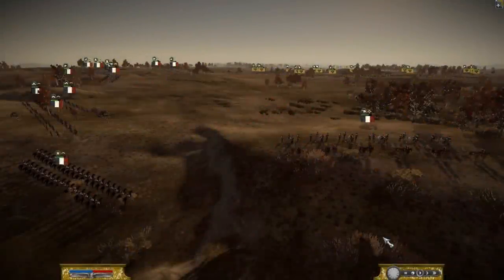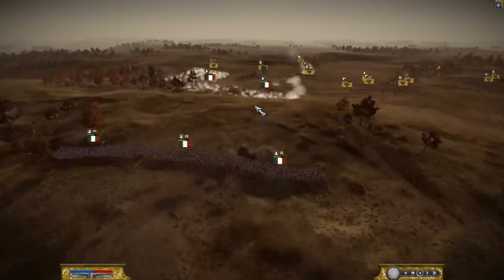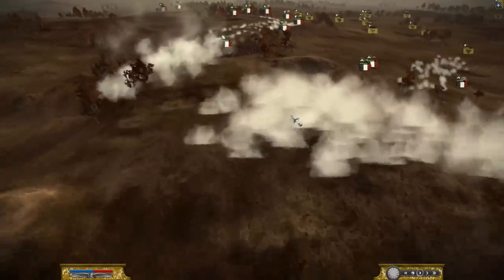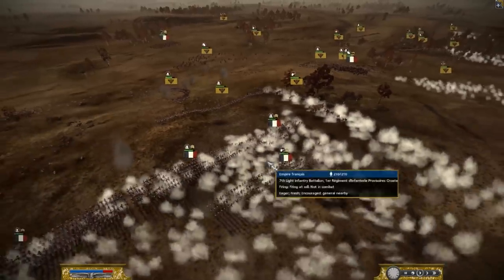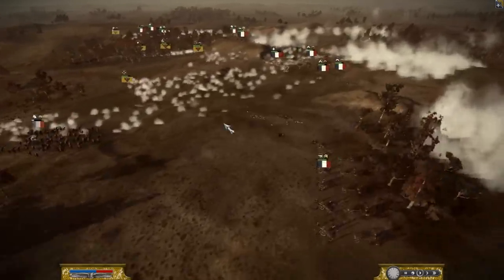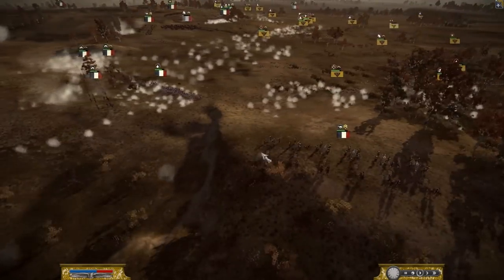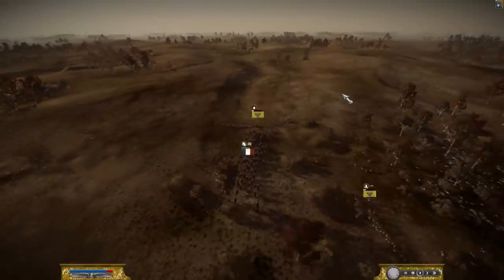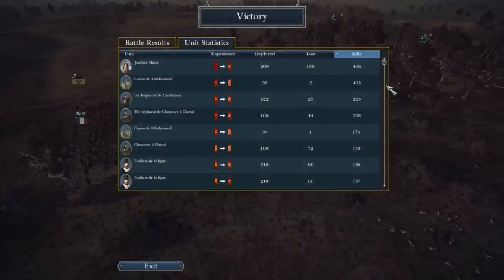Battle of Northern Italy - France vs. Russia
Here I am attacked by some Russian forces just east of Milan for control of Northern Italy in the 1805 European Campaign for Napoleon Total War. Battle #030